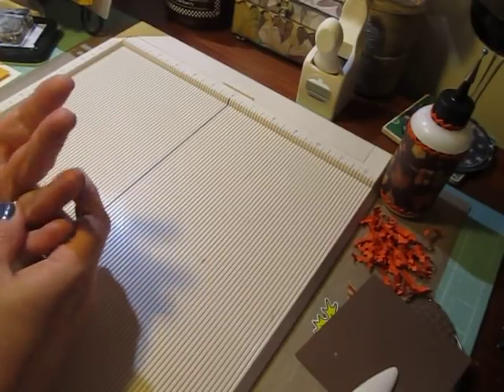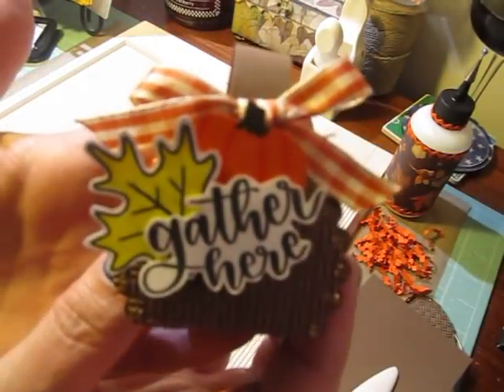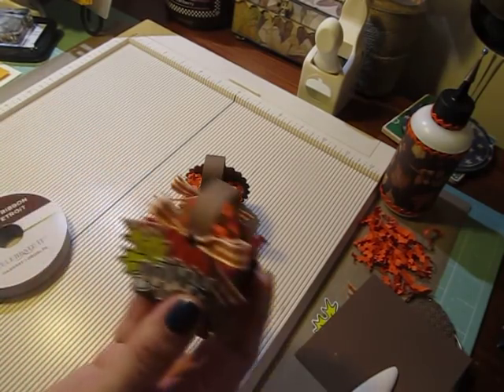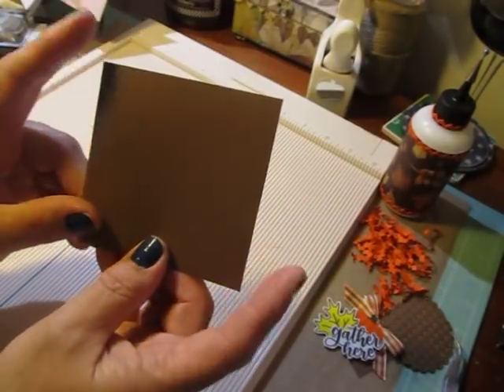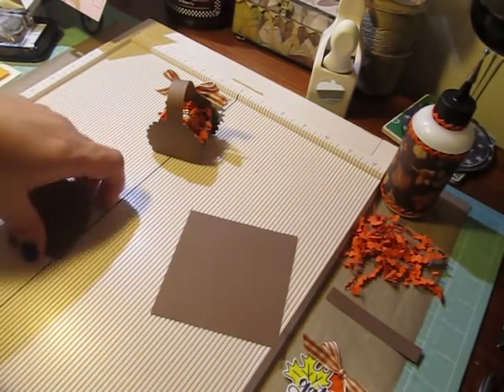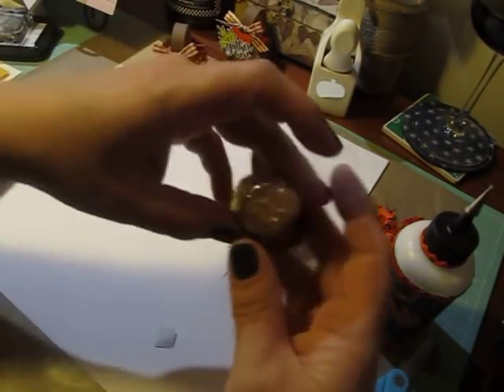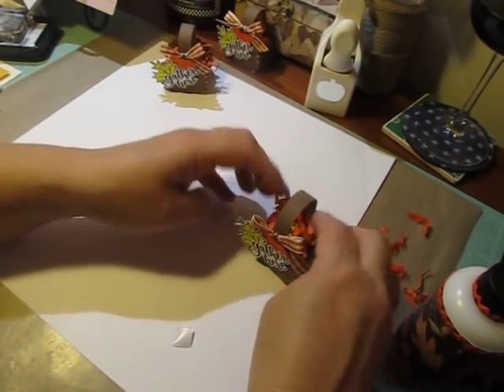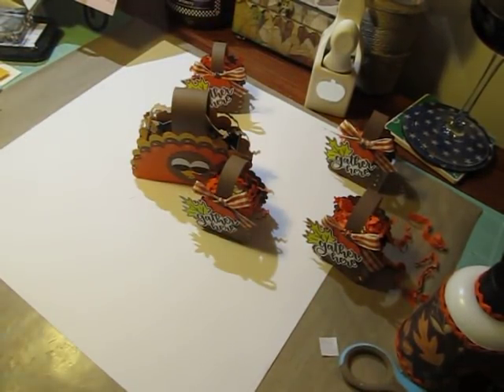Thanksgiving Candy Favor Box ~ 1Tags, Bags, Boxes, & Bows Series [2018]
In this video I show how to make these Thanksgiving Candy Favor boxes.